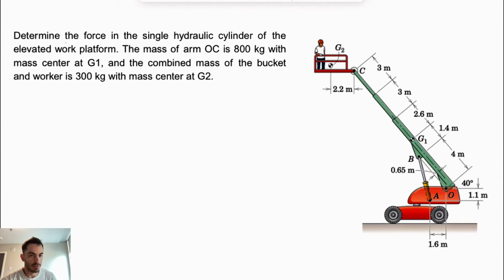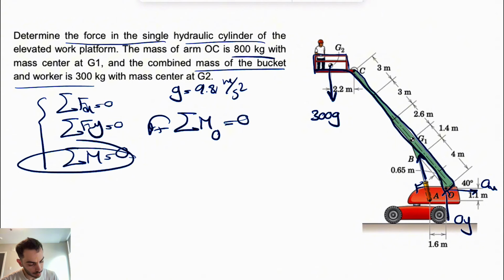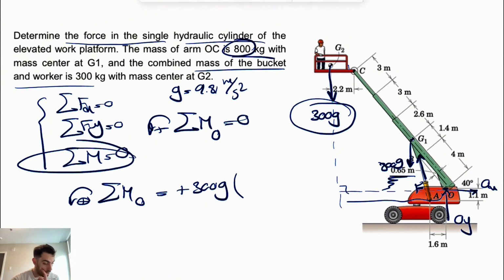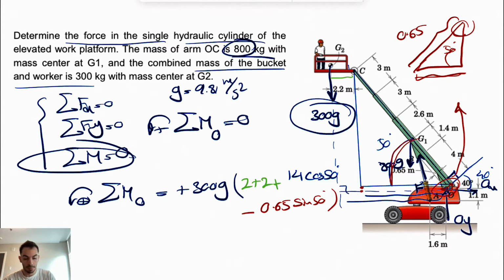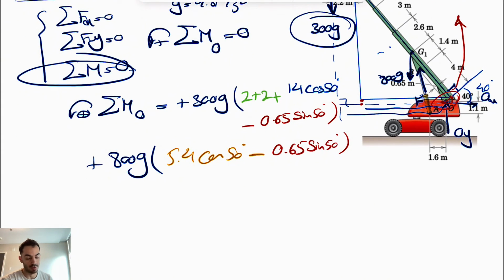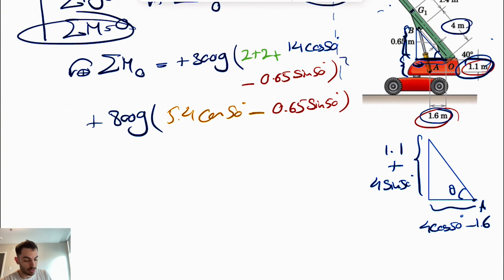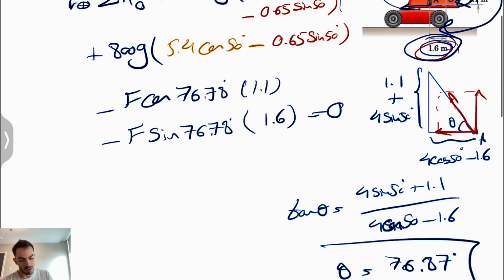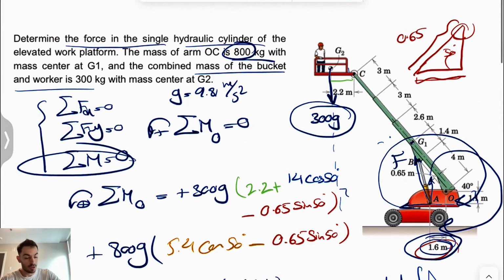Determine the force in the single hydraulic cylinder of the elevated work platform.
Determine the force in the single hydraulic cylinder of the elevated work platform. The mass of arm OC is 800 kg with mass center at G1, and the combined mass of the bucket and worker is 300 kg with mass center at G2.

teaching.